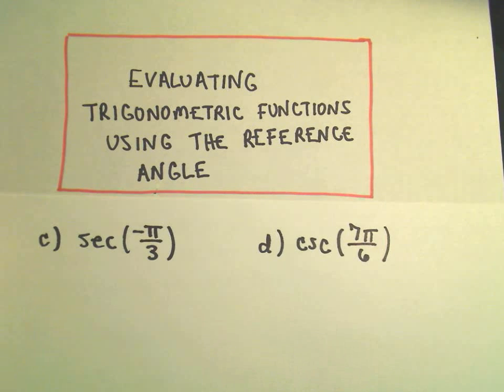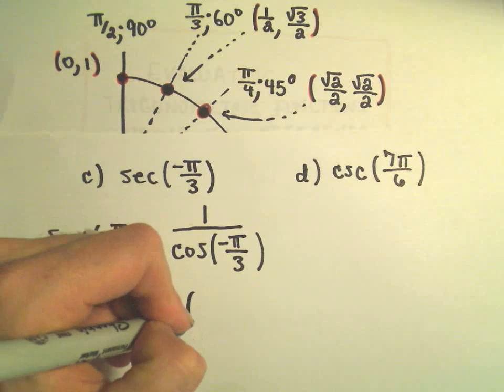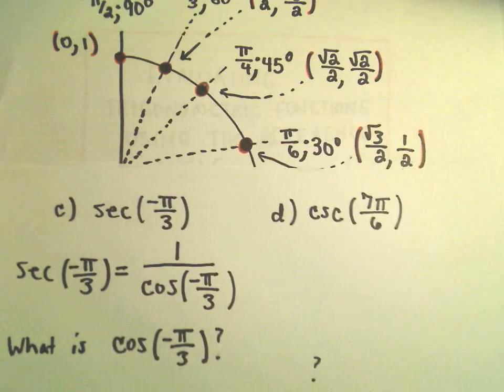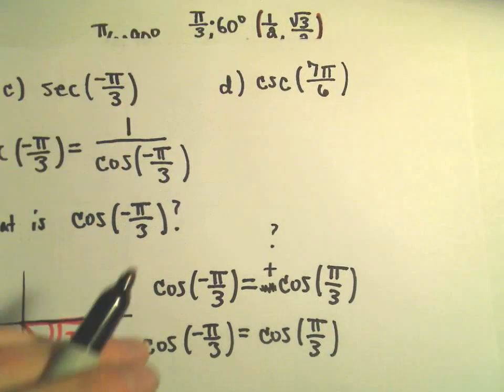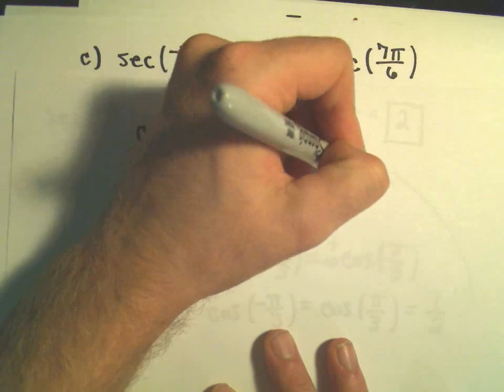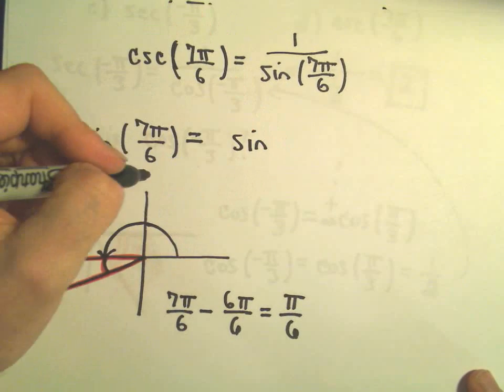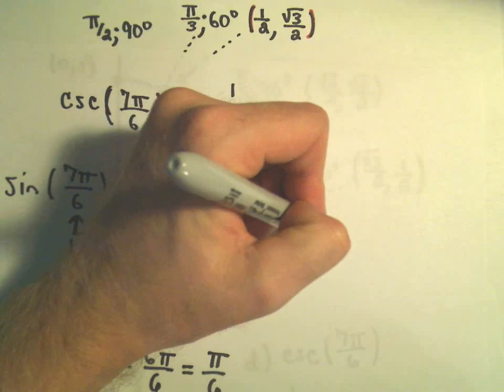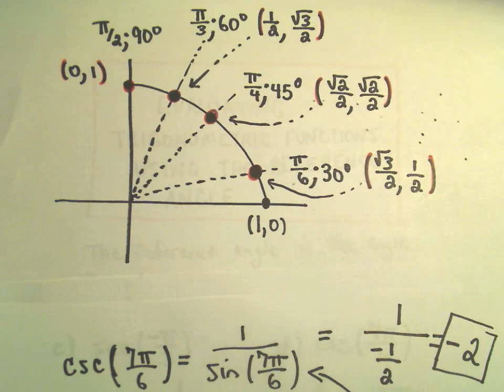Evaluating Trigonometric Functions Using the Reference Angle, Example 2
You da real mvps!   $1 per month helps!! Evaluating Trigonometric Functions Using the Reference Angle, Example 2. In this video, I discuss how to use the reference angle to evaluate some more trig functions.